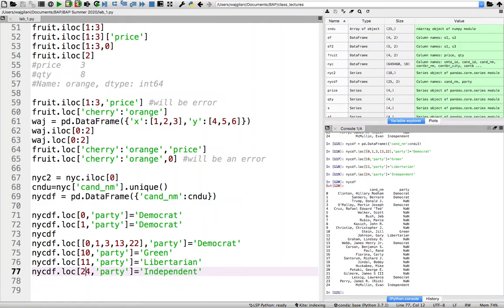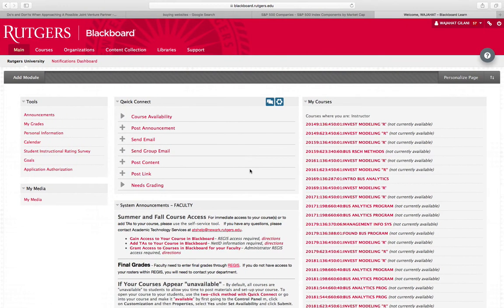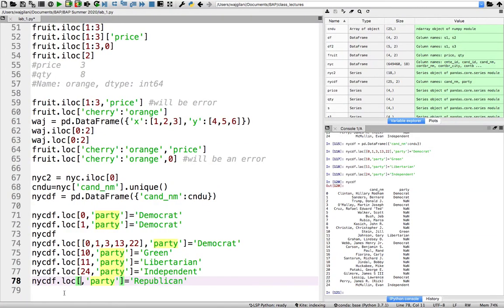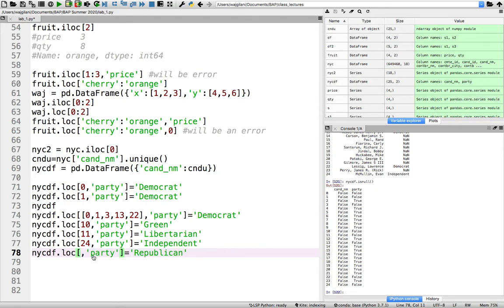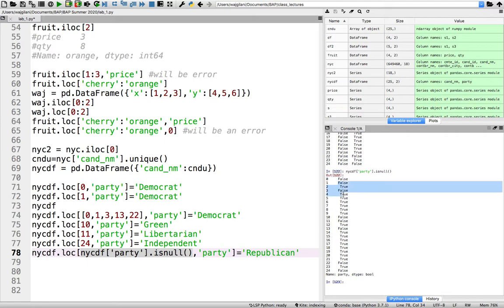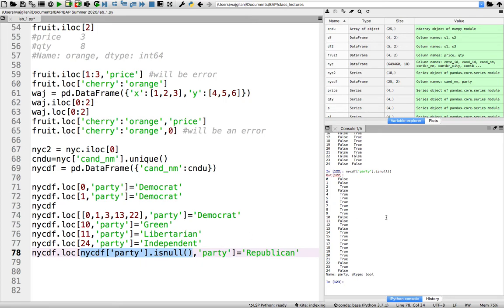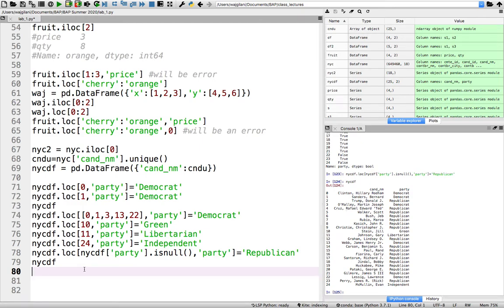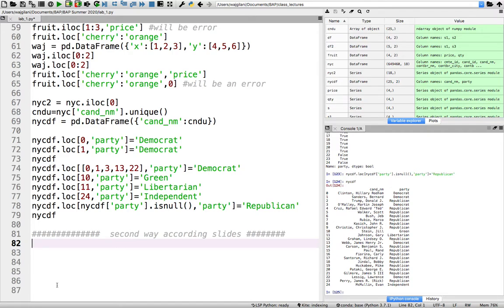Business Analytics Programming Lab # 1 (Series & Pandas) - Part B